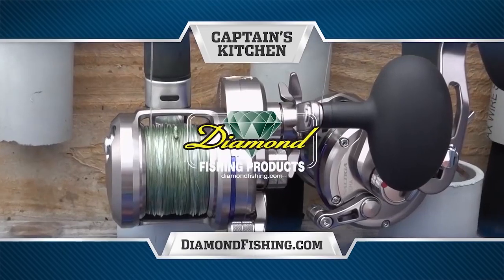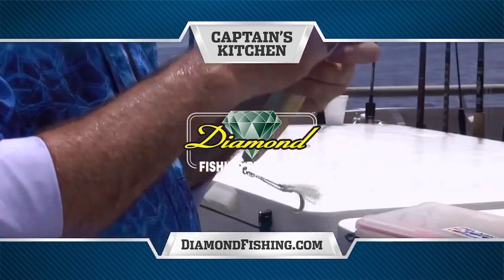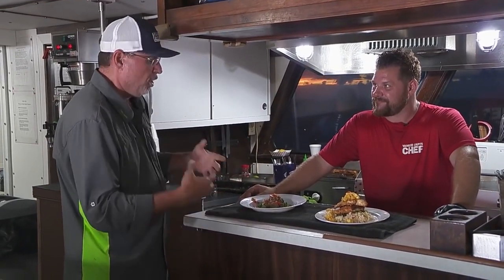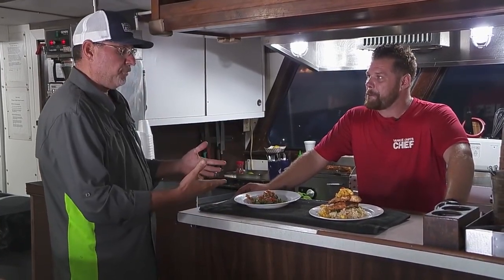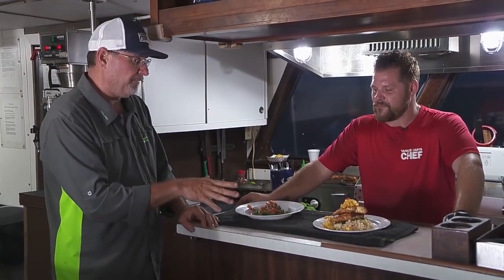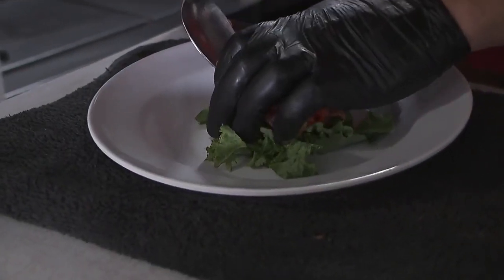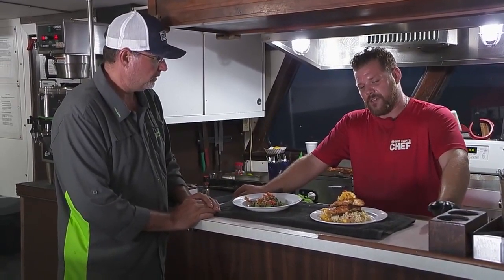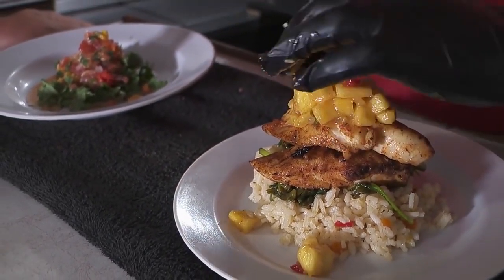Capt's Kitchen on the High Seas - Florida Sport Fishing TV - Long Range Five Star Cuisine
Long hours at the rail requires energy and that comes in the form of food, however the five star cuisine served aboard Yankee Capts when fishing long range for multiple days in the Gulf of Mexico, is a different level altogether.

▼ FSF TV Crew:
• Creator/Host: Capt. Mike Genoun → @FloridaSportFishingTV
• Co-Host: Capt. Carlos Rodriguez → @MareaGear
• Producer/Videographer: Micah Simoneaux → @MicahInTheWild
• Aerial/underwater Footage: Capt. Matt Arnholt → @CaptMattArnholt